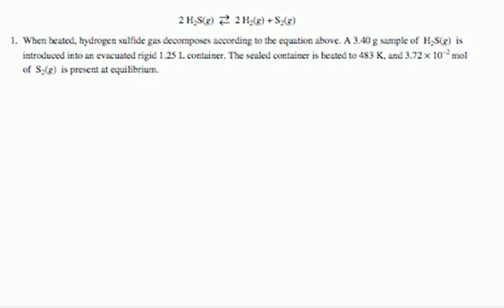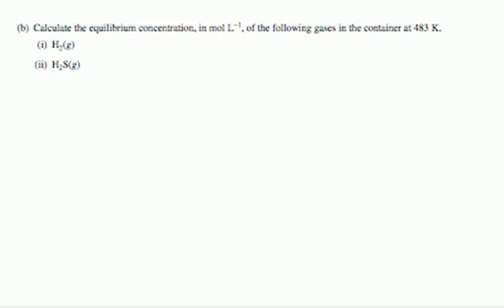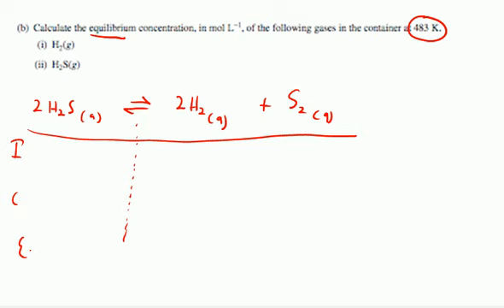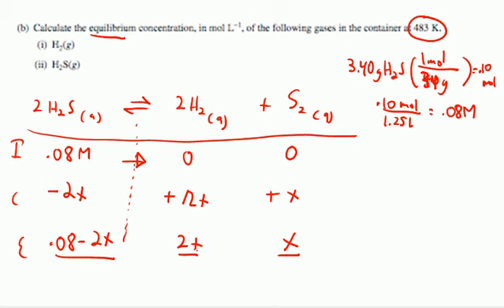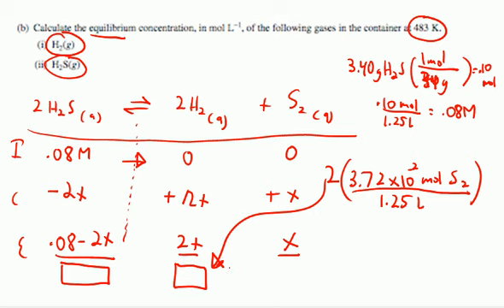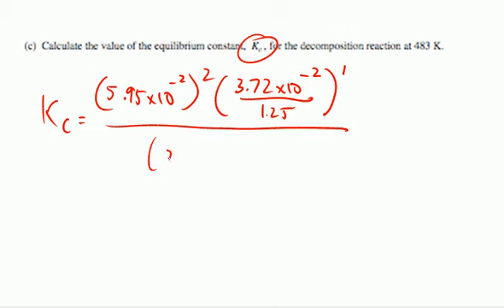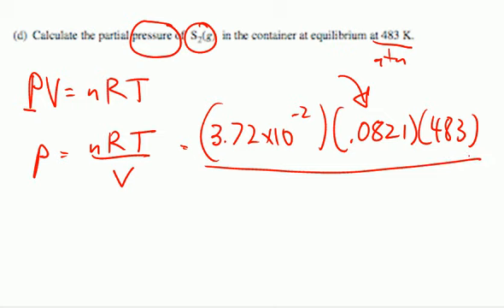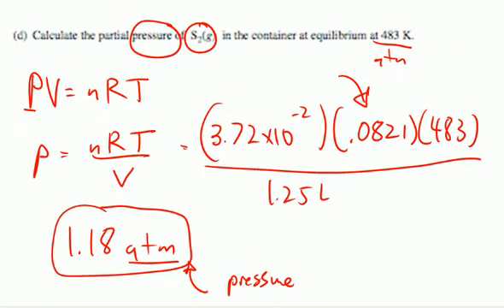FR #1 - 2000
Equilibrium problem